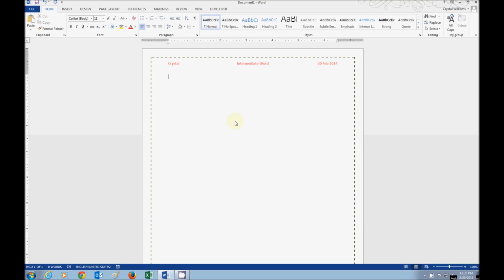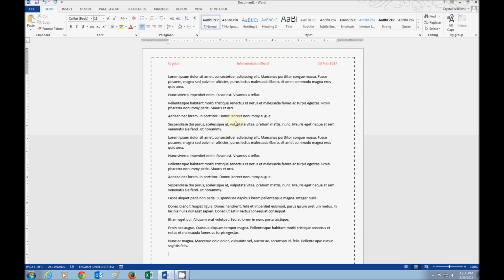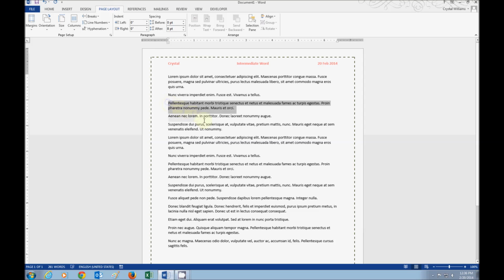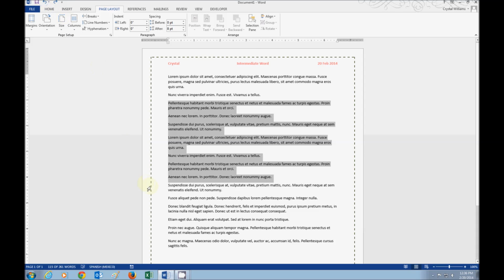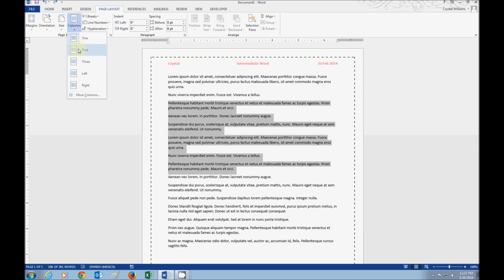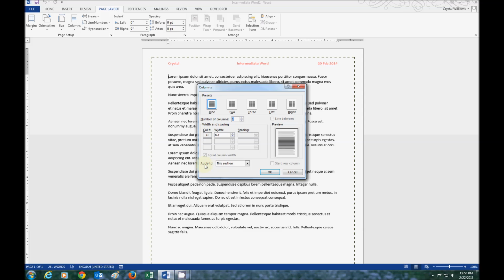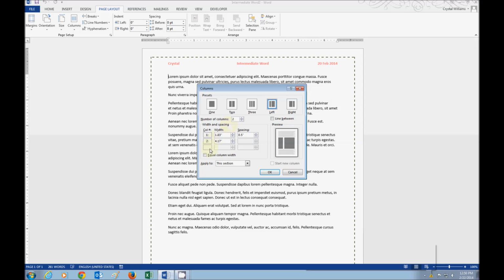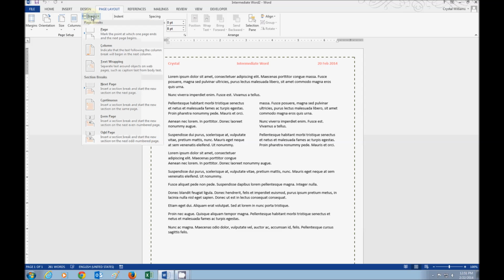Intermediate Word 2013: Lecture 3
Part 3 of Intermediate Word 2013. Topics include:
* Inserting and adjusting columns
* Inserting and adjusting tables
Coming soon: Free technology classes online through the Twinsburg Public Library.